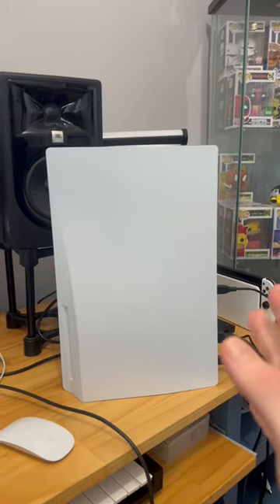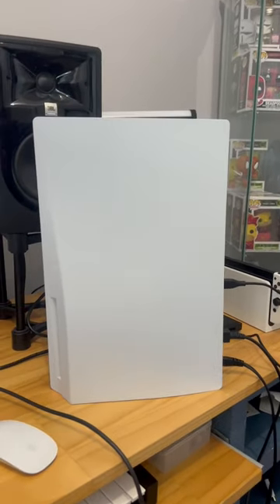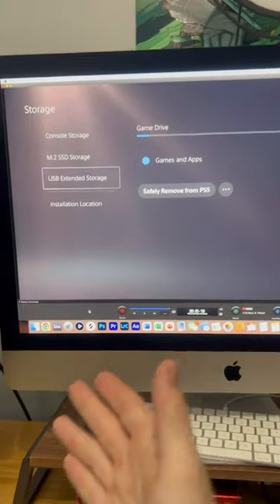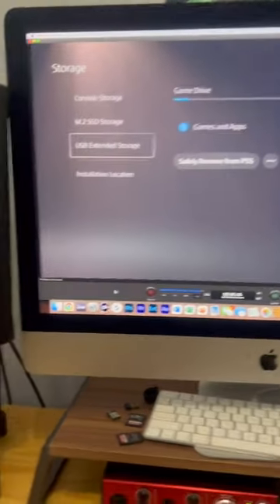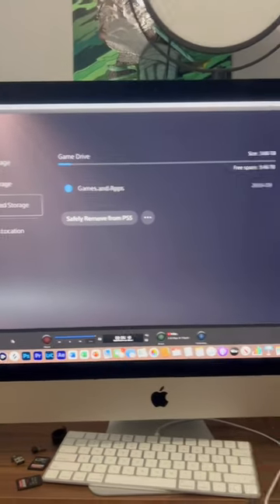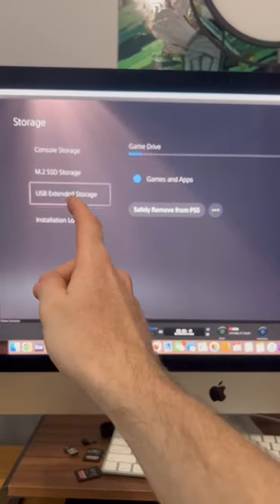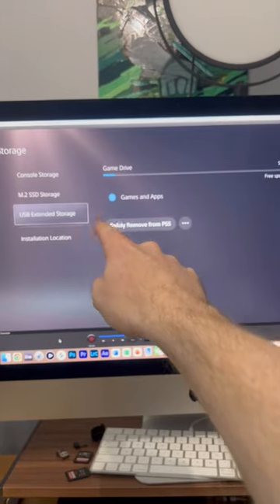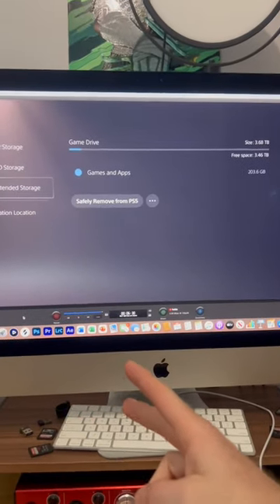How to Use PS5 Internal and External Storage at the Same Time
In this video, we're going to show you how to use PS5 internal and external storage at the same time. This is a great tip if you want to save space on your PS5 and increase your game storage!

By using PS5 internal and external storage at the same time, you can save space on your PS5 and increase your game storage! This is a great tip if you want to save space on your PS5 and increase your game storage! We'll show you how to do it in this video, and we hope you find the information useful!